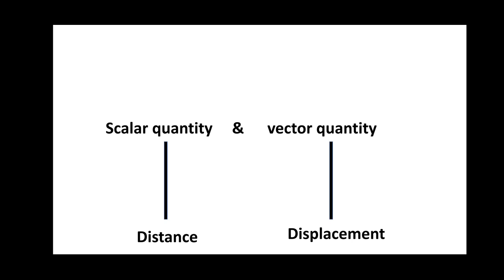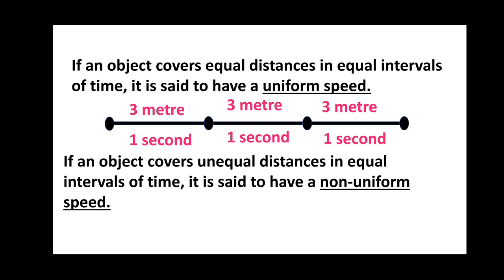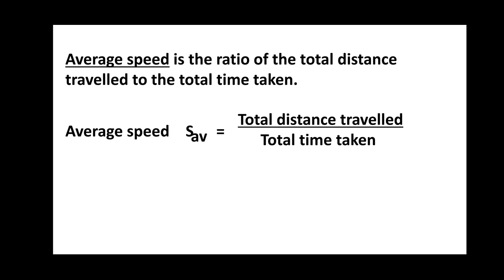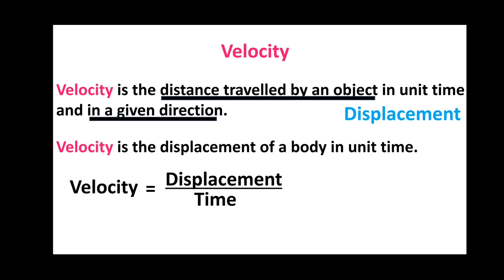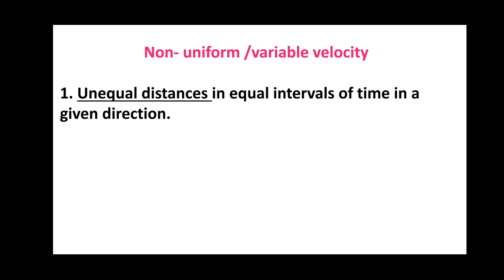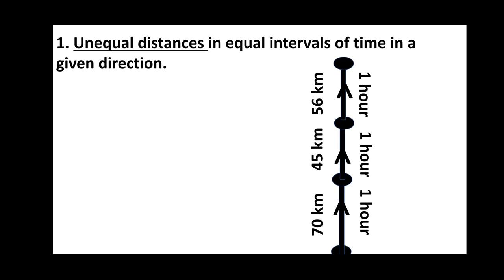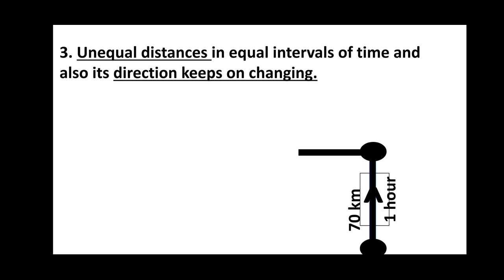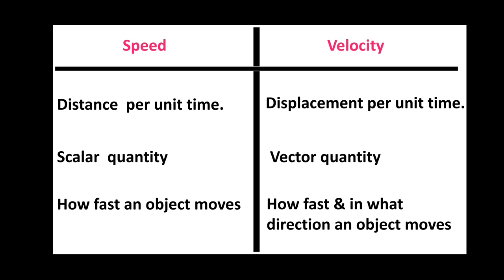Motion- part 7